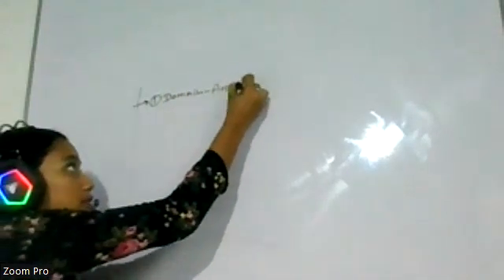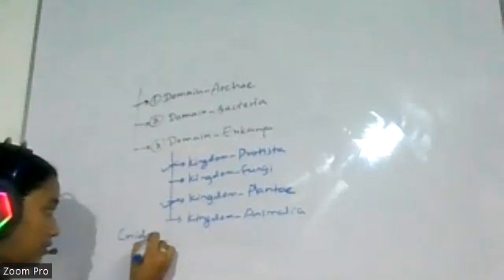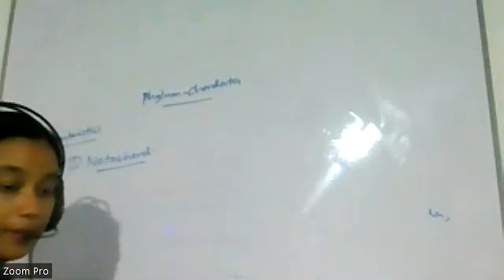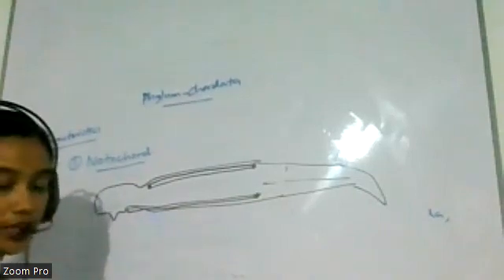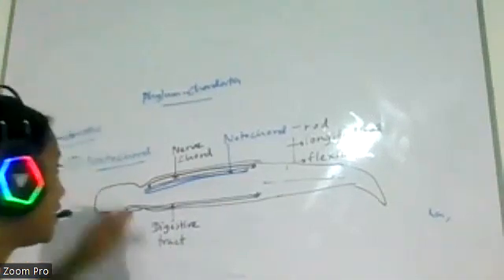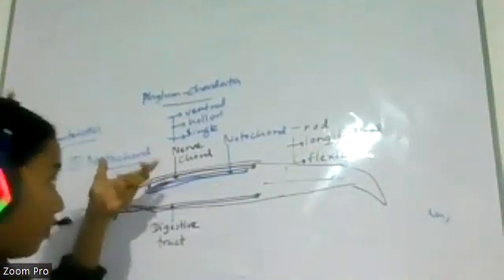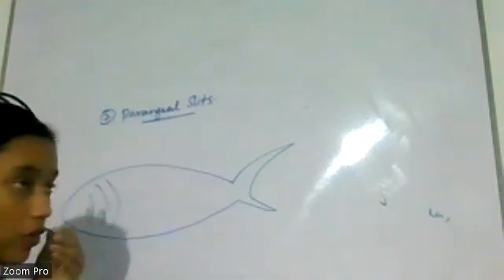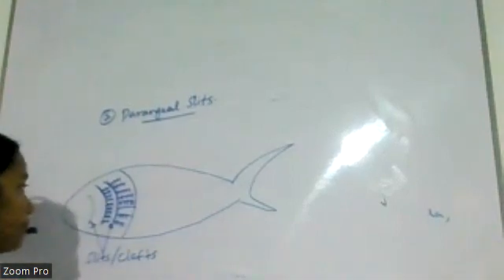Phylum chordata /English medium Biology / Madhuri Senarathne (076-4327362) Friday 7.00p.m. onwards